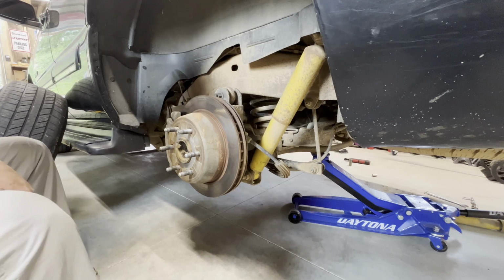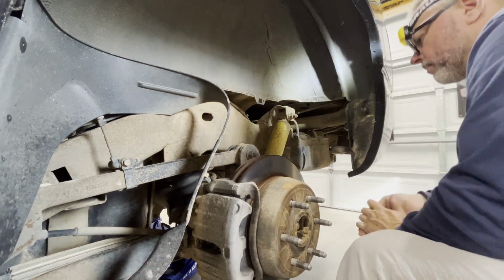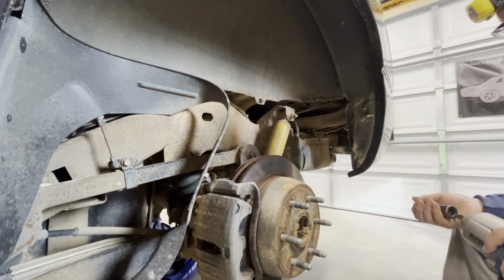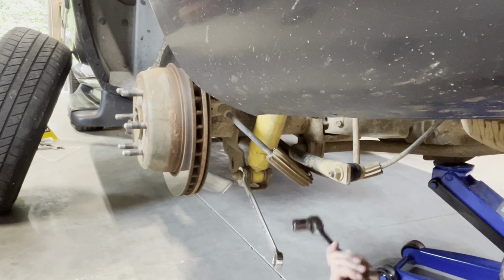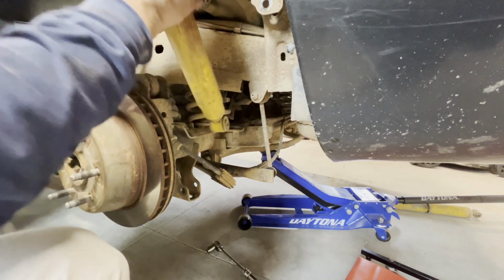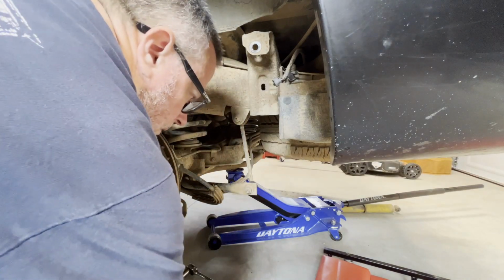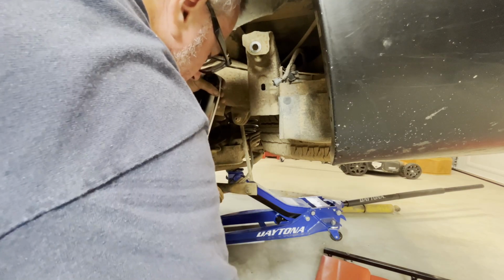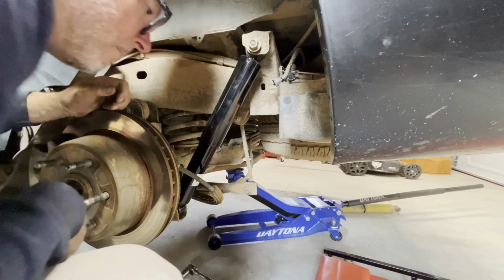2000-2006 Chevy Tahoe Suburban GMC Yukon Yukon XL Rear Shock Install GMT800 Platform SUPER EASY!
Tired of your crappy ride? You probably need new shocks! Every old vehicle we buy needs shocks, and this one is a perfect example. Follow along as install new rear shocks and get a better ride.